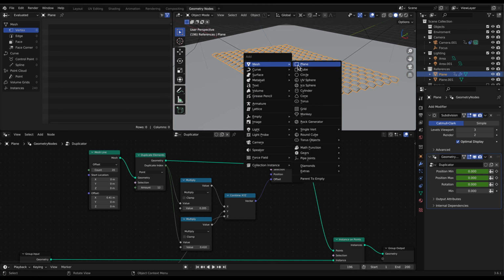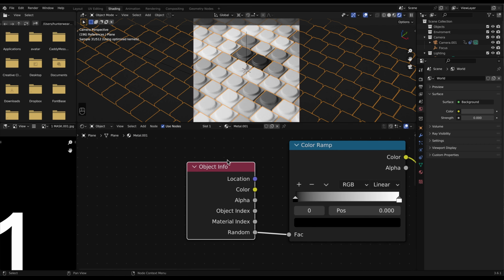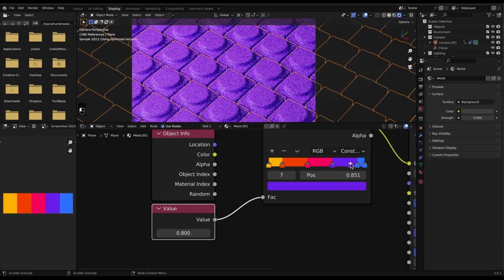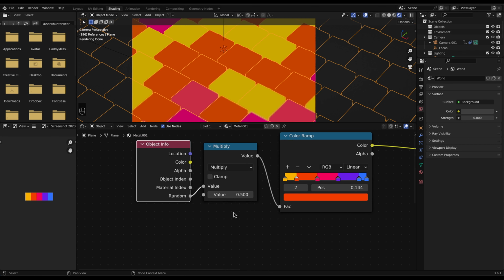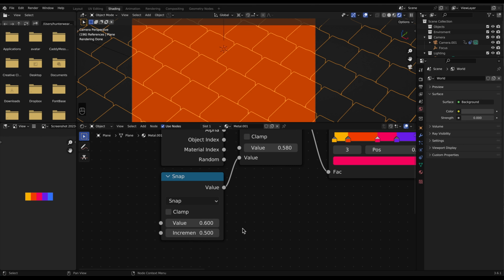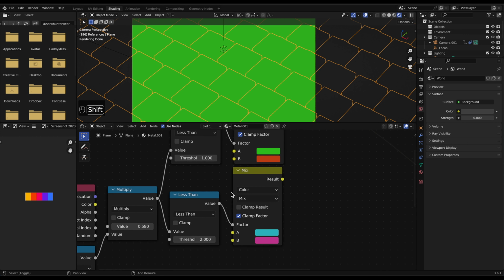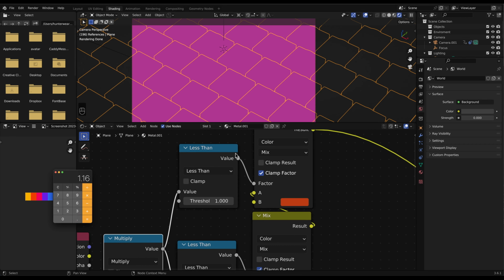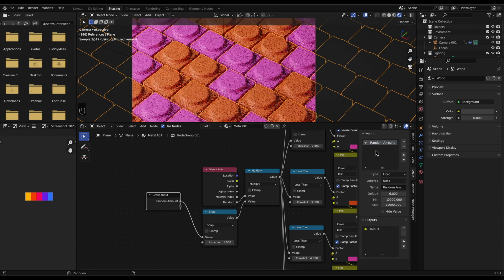Creating Randomised Image Textures in Blender